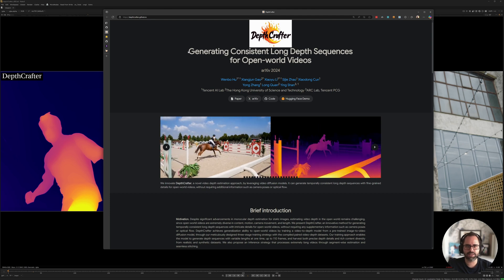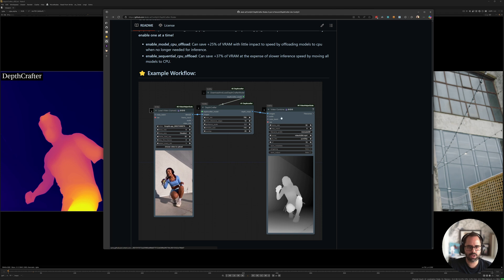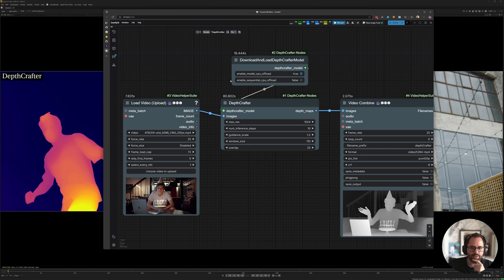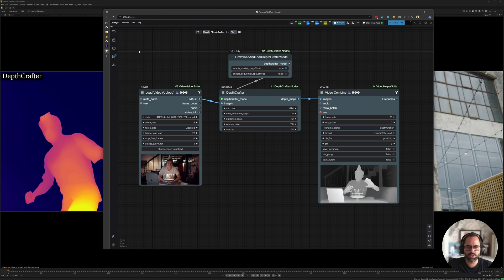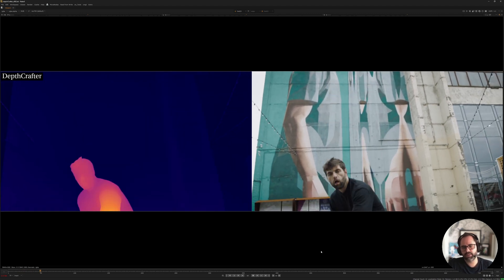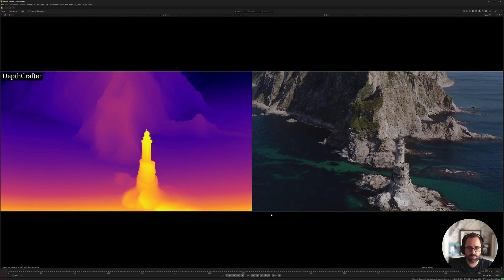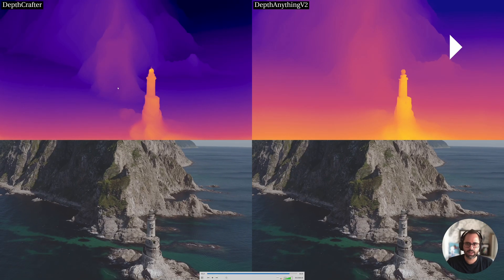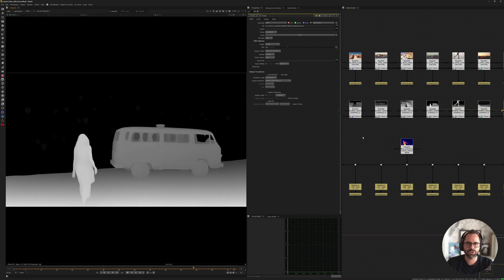DepthCrafter - Temporally Stable Depth Passes - ComfyUI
Timestamps
00:00 Intro
02:18 ComfyUI Workflow
04:46 Sidebar
06:15 Results
11:15 Side by side with DepthAnythingV2